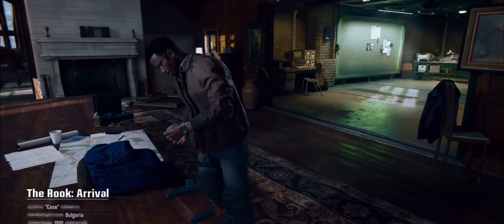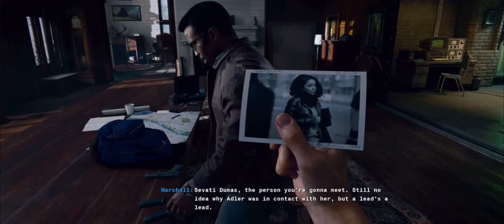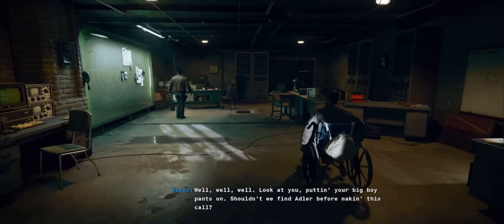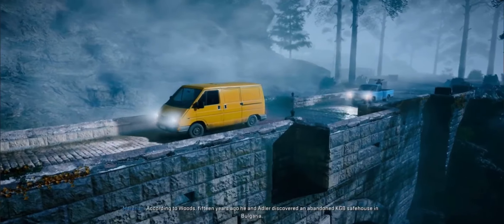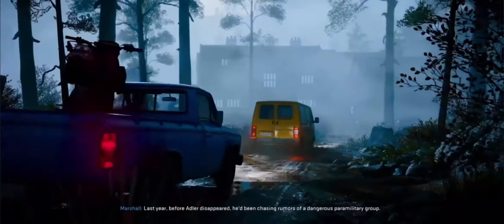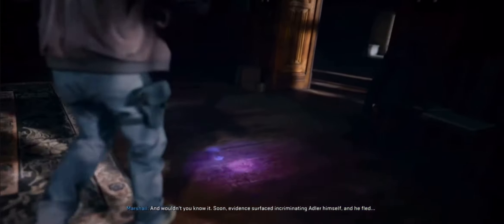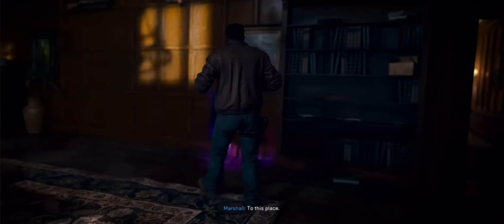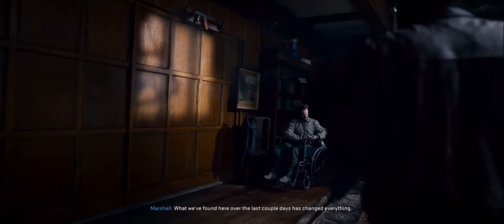Call of Duty® Black Ops 6 PlayStation 5 Ultimate FPS Action on PS5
Gear up for intense combat with Call of Duty®: Black Ops 6 on PlayStation 5! Immerse yourself in thrilling multiplayer battles, high-definition graphics, and fast-paced action that push the boundaries of first-person shooter gaming. Get your copy now for the ultimate PS5 gaming experience.

Link To Buy